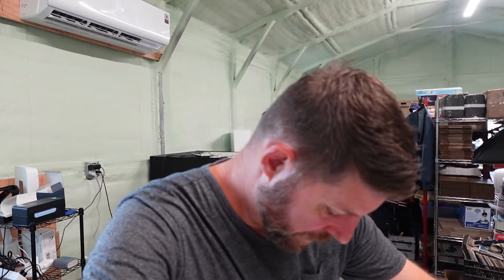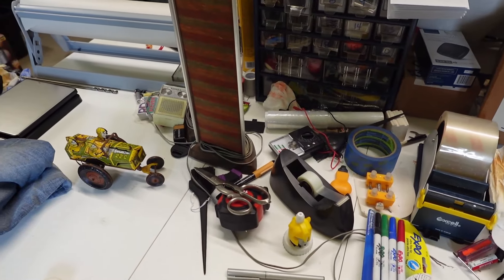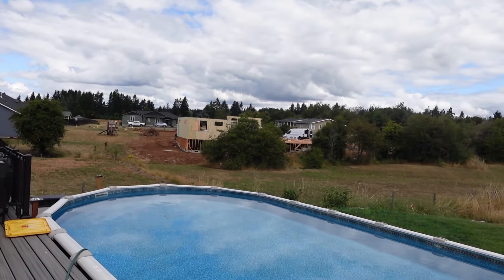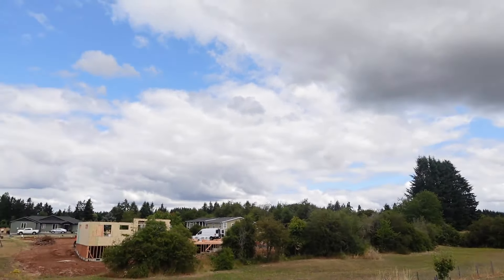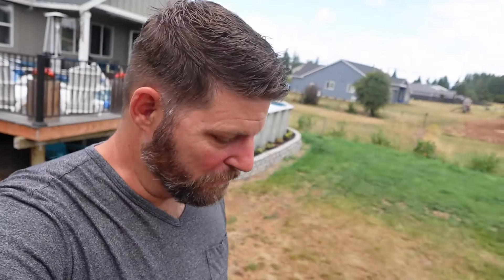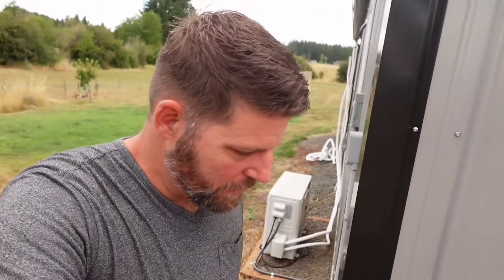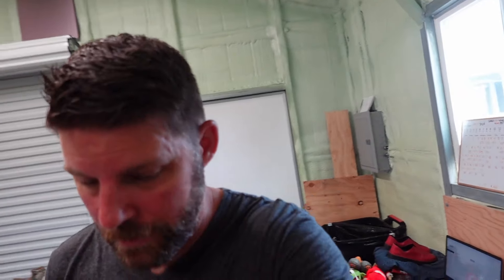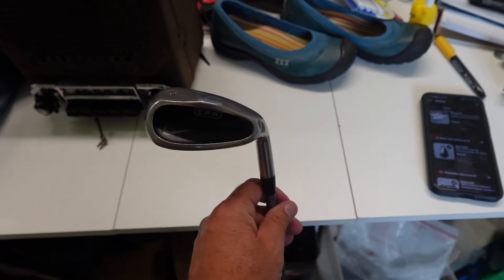Did I Just Discover The Best Ever Method To Source For Ebay?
Check out this "amazing" new sourcing method I found and some great items that sold for me recently on eBay!